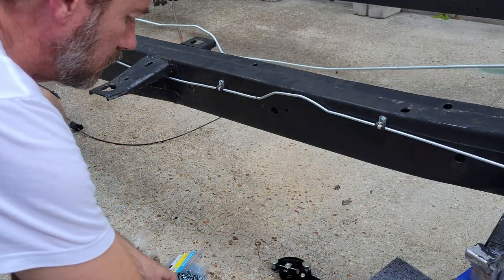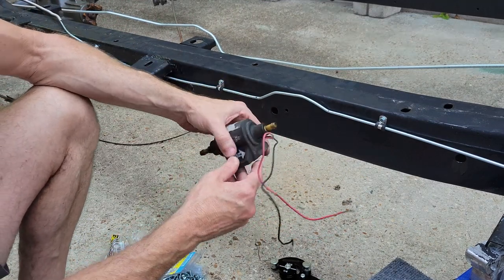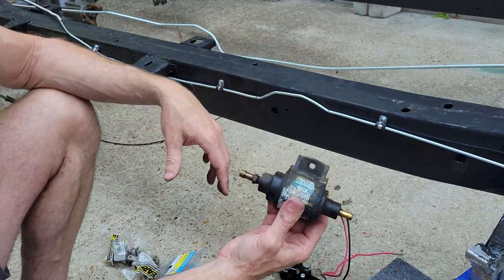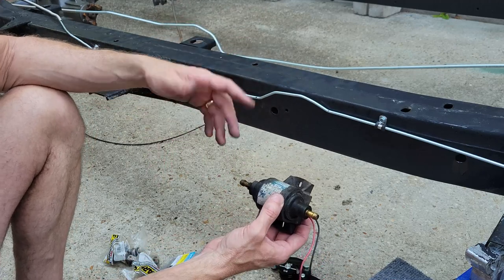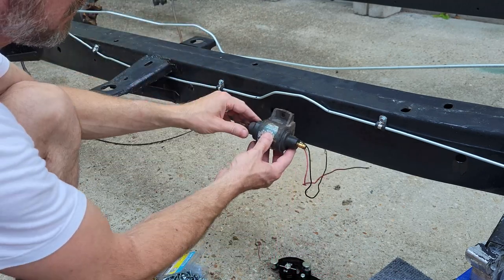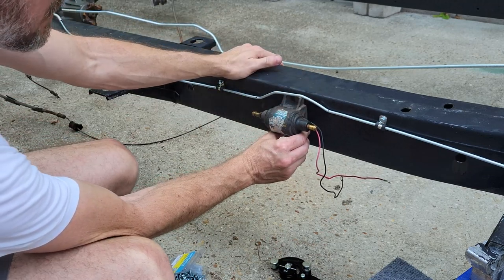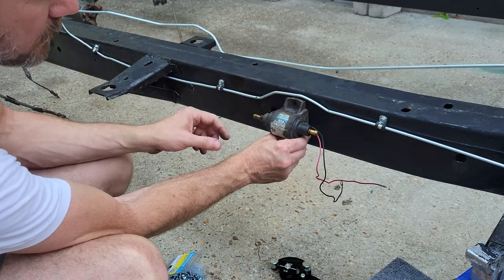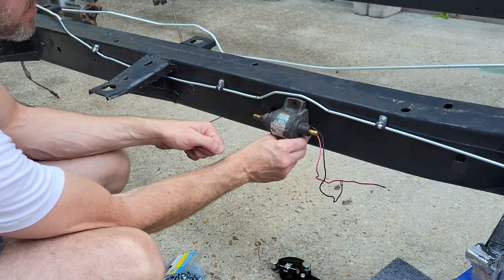E45 Bending New Fuel & Brake Lines! 1956 Chevy Bel Air Restoration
In Episode 45 of Restoring Christine, we start finishing up the last few details needed to put the body back on the frame.  We install pre-bent fuel and brake lines, but there is a lot of rebending that has to be done to make them fit.

Bill Thomassie
"Christine" 1956 Chevy Bel Air
2-door Sedan Restoration